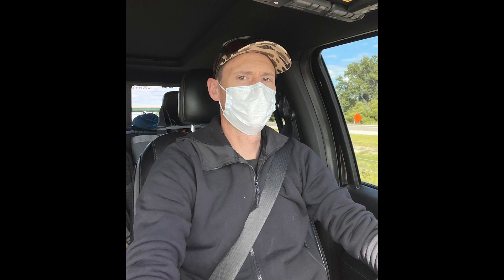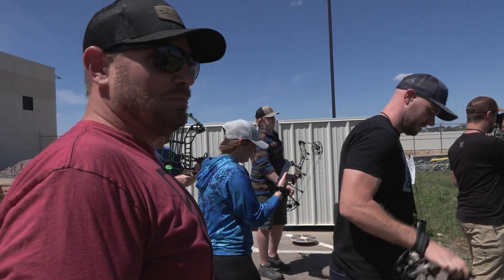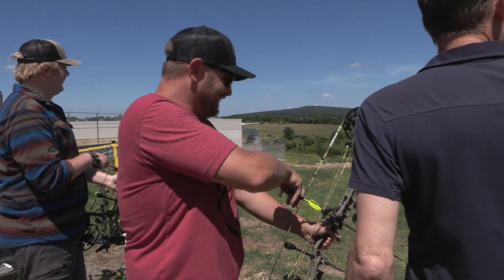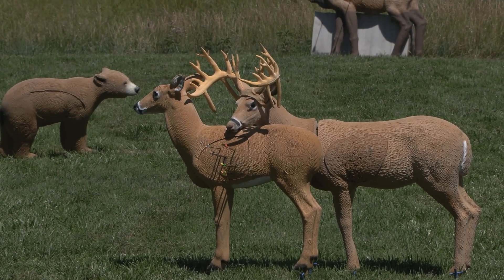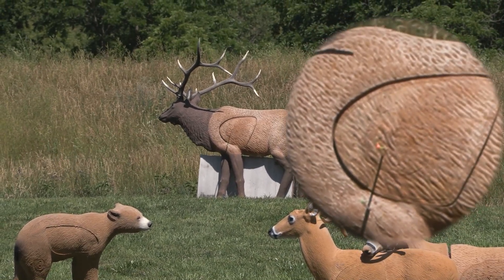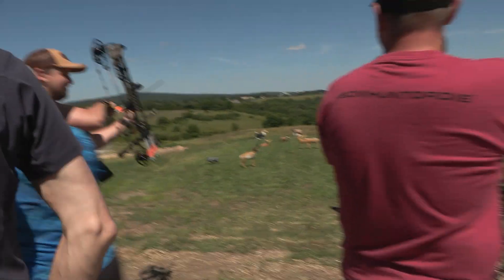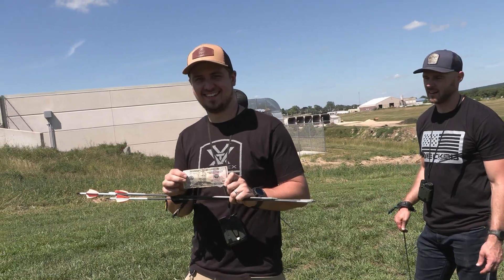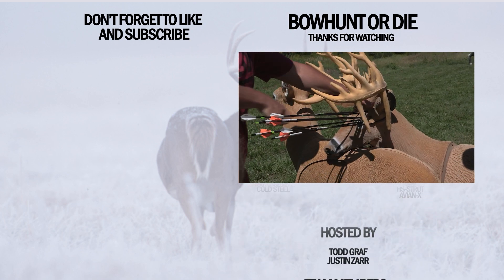ULTIMATE Archery Shoot Off at Vortex HQ!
We made the quick trip up to Barneveld, Wisconsin for a tour around the Vortex Headquarters and a fun archery competition. It's Todd and Justin vs. the whole Vortex crew, who will be the winner? And how did someone end up winning a crisp $50 bill from Todd?